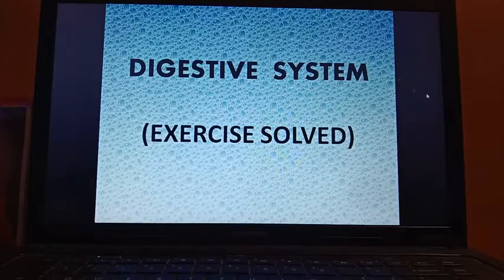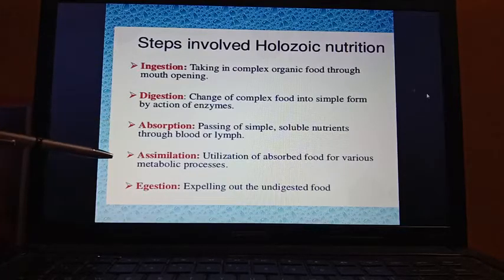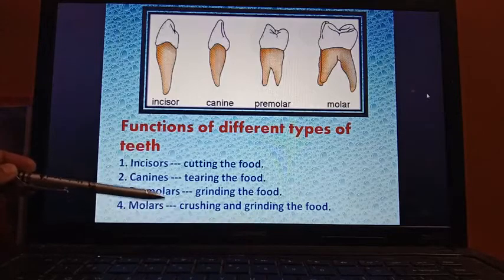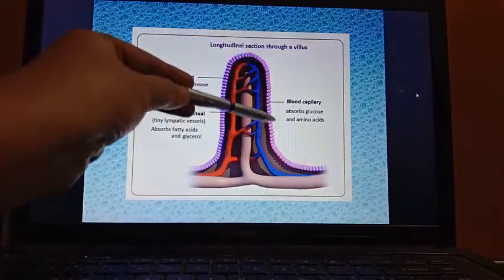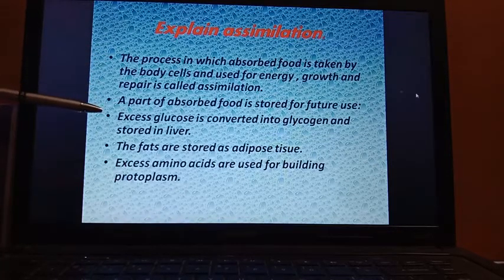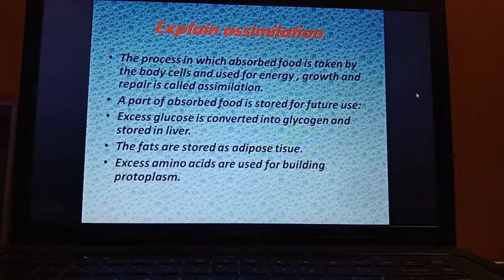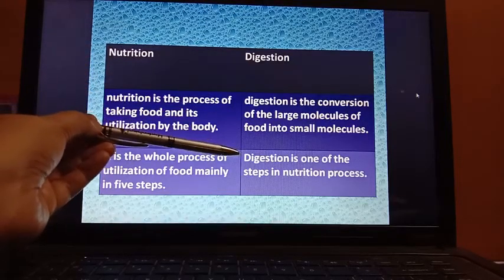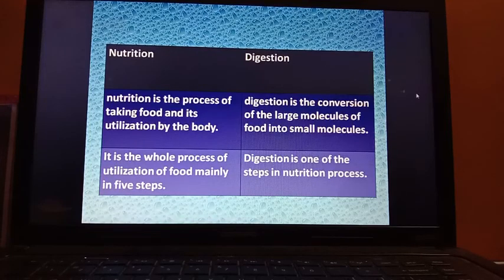ICSE BIOLOGY-DIGESTIVE SYSTEM (EXERCISE SOLVED)